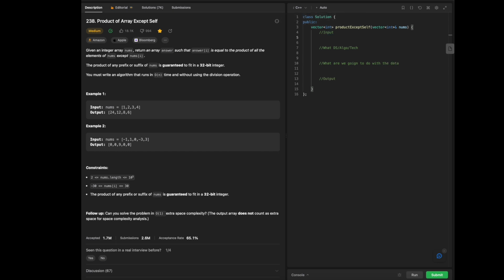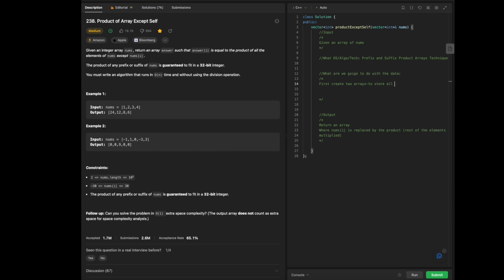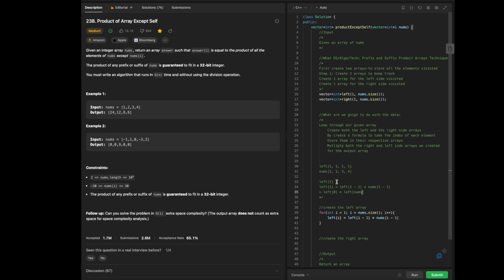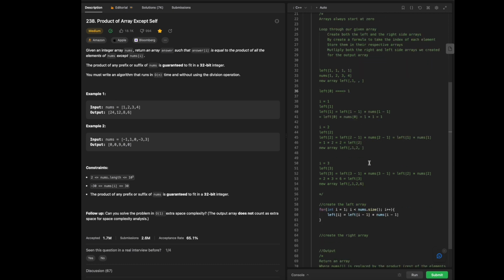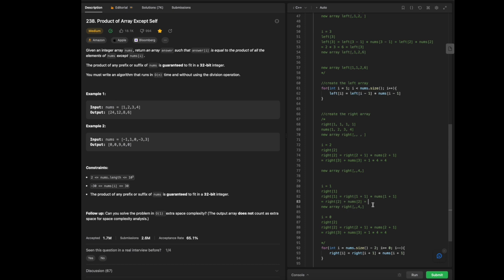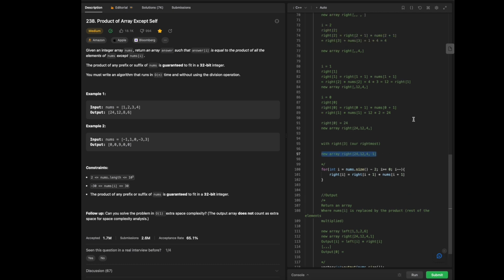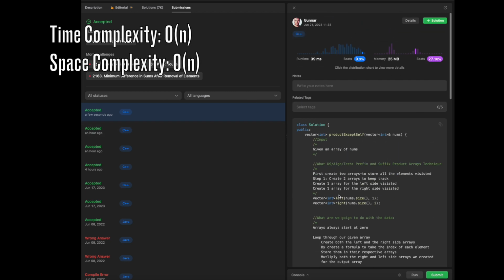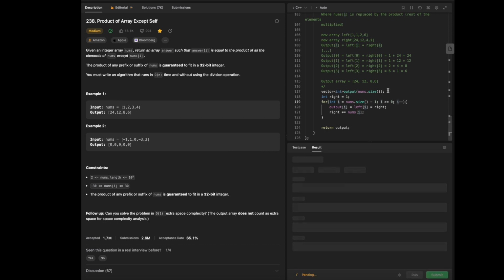Leetcode Blind 75 C++: Product of Array Except Self with Explanation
Hey Everyone, Im going over the Blind 75, and there hasn't been anything on YT thus far within C++, so decided to make a series on them to help solidify concepts prior to interviews. Below I have attached my notes from doing questions and if have any other questions feel free to let me know!